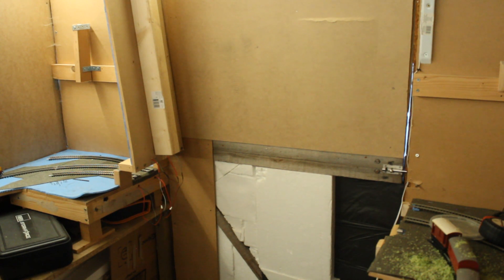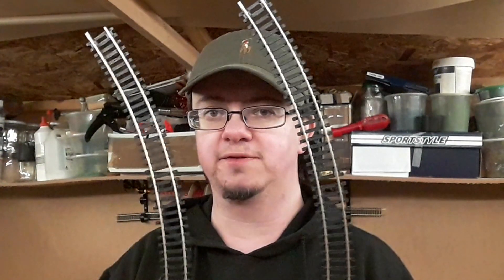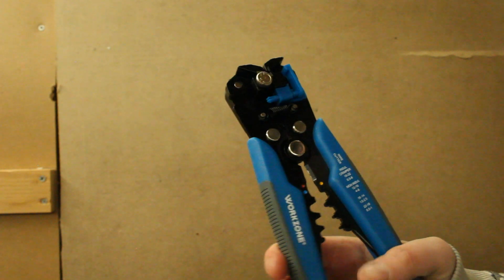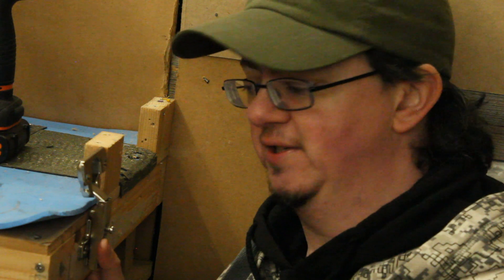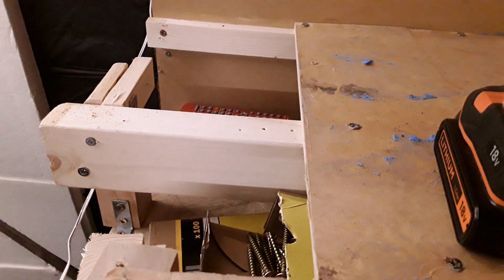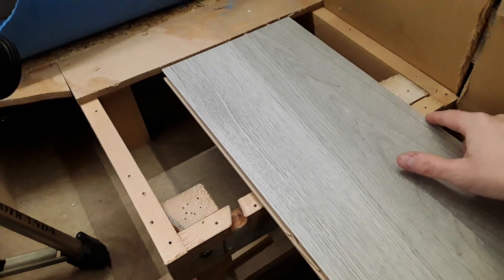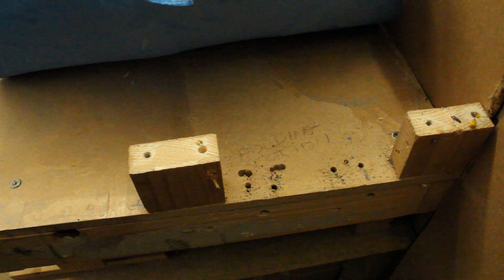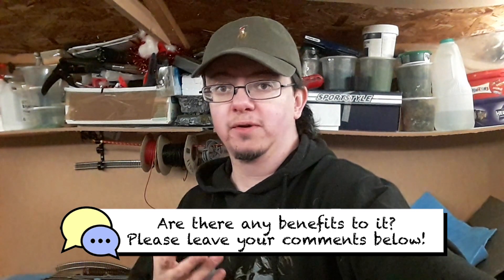Rebuilding my Drawbridge - Part 1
In this video, I start taking the steps of rebuilding my drawbridge section of the Darlingbrough 00 gauge Model Railway layout.

In order to build something new, first I have to start dismantling the drawbridge I currently have...

I also discuss the new hinges I have purchased for the drawbridge, and ask what are your thoughts on using foam, cork or underlay under tracks?

I will continue to post regular updates on the progress to my OO gauge model railway layout, as well as posting various other videos featuring hints, tips, tricks and techniques, tutorials, reviews and more, so please feel free to like and subscribe to my channel!

Any and all feedback is welcome, however please keep any comments constructive!

Also, If you enjoy my content, consider supporting me by visiting